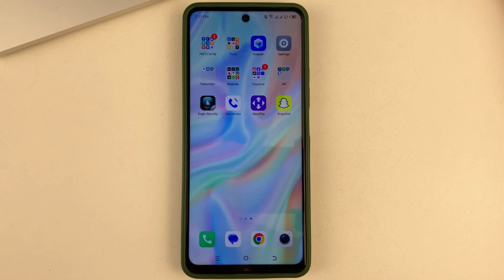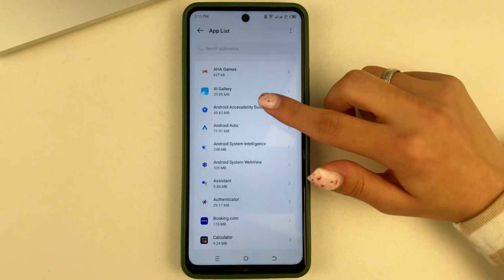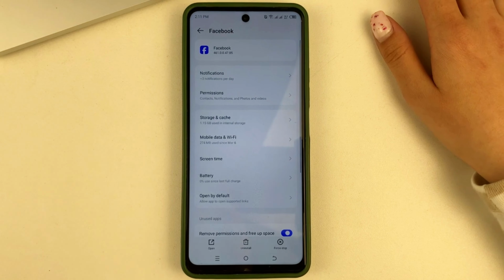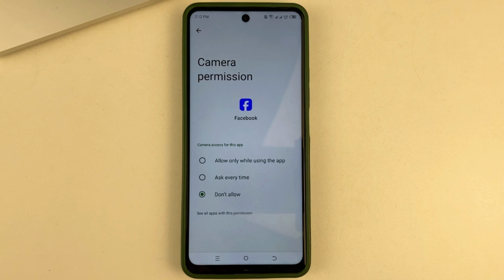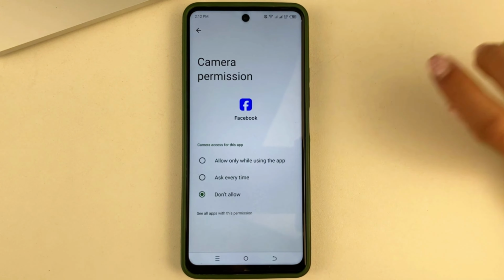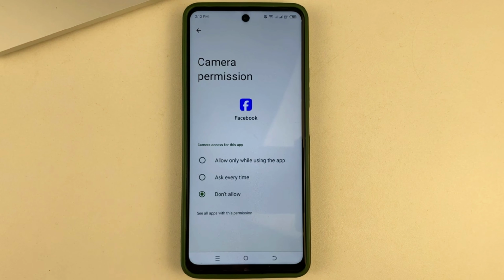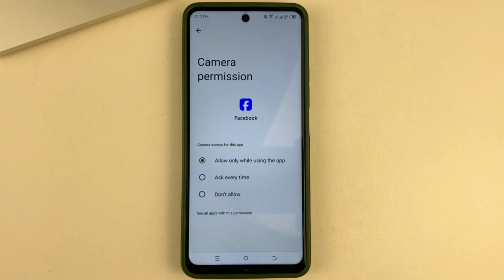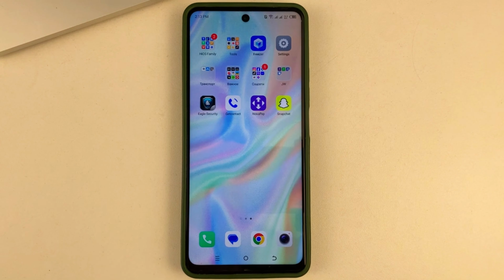How To Allow Camera Access On Facebook On Android - Full Guide